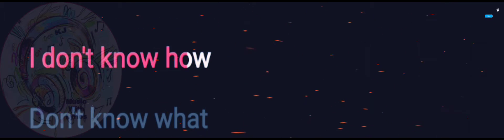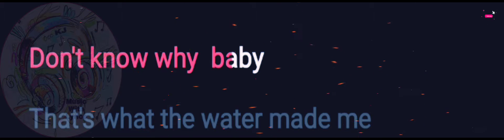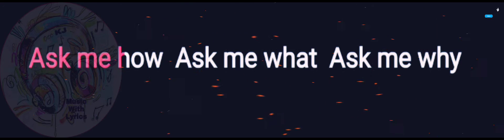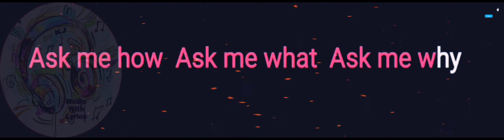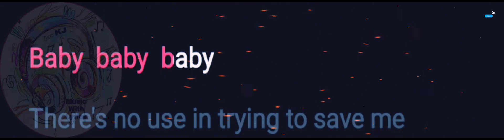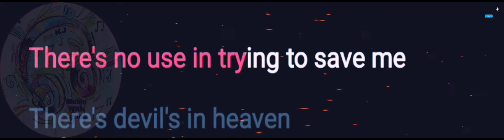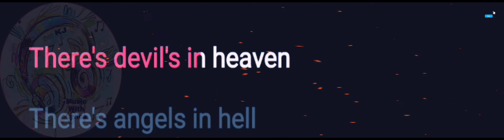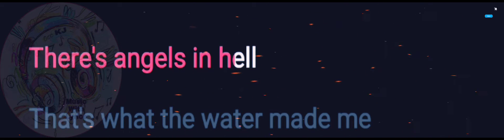That's what the water made me | Bon Jovi | Lyrics Video